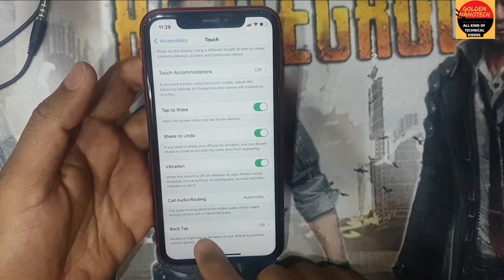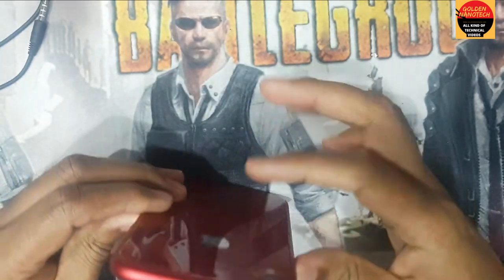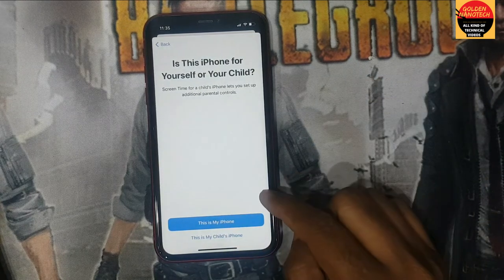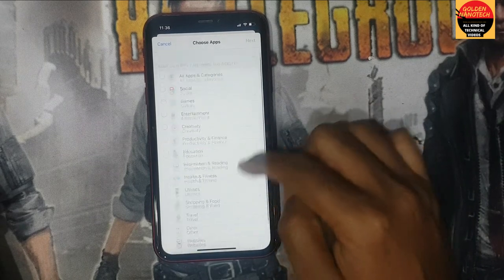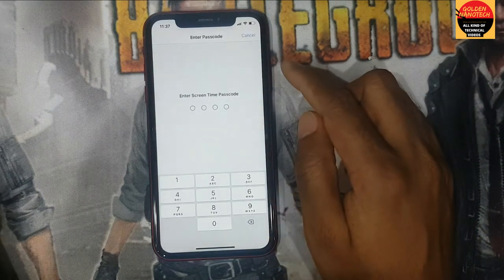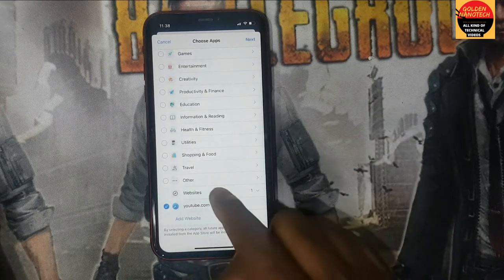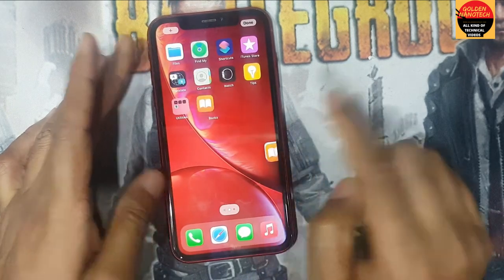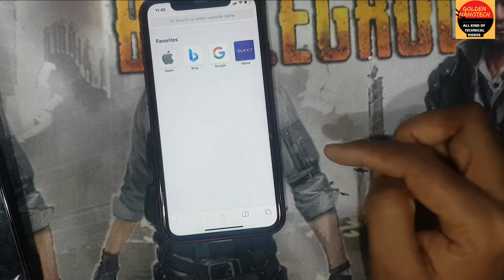2021 Some Important iPhone tricks/iphone 10 11 12 pro max tricks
iPhone logo tricks how to use your apple logo at a buttons key